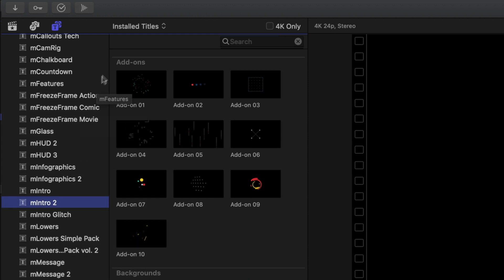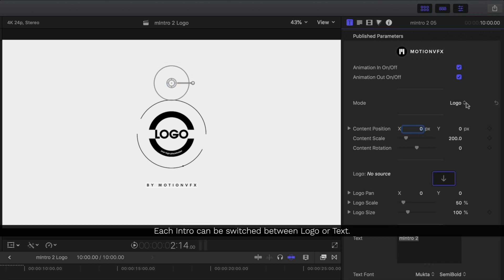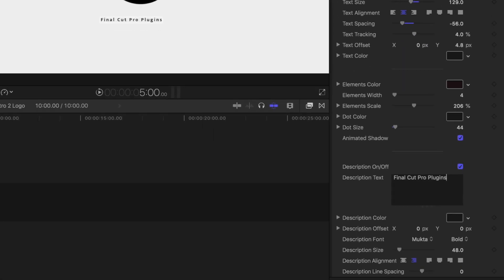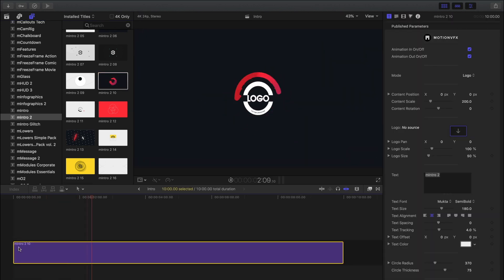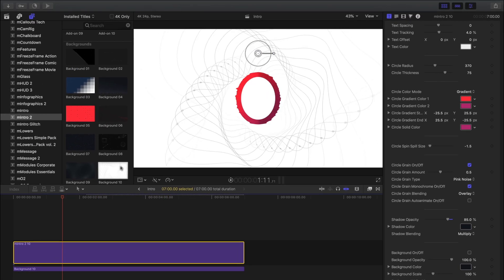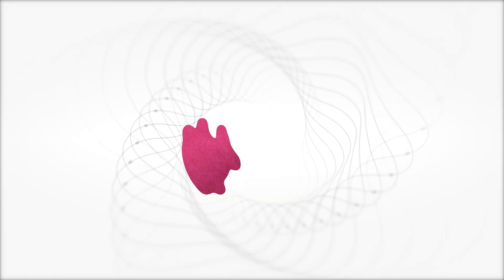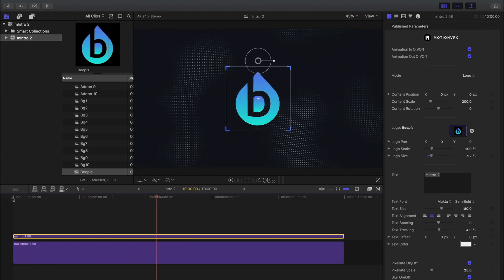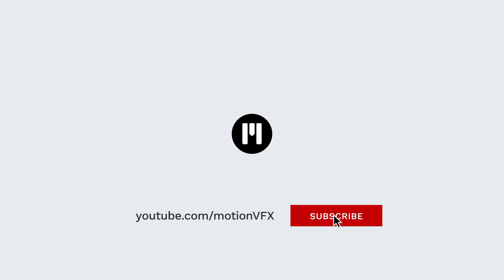Final Cut Pro X Tutorial - How to use mIntro 2 inside FCPX - MotionVFX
⭐️ New FCPX Plugin! 🚀

mIntro 2 gives you a ready-made set of modules to create an opening that will introduce your channel, vlog, or any other project you create with spectacular style. These beautifully animated and stylish presets give you a toolbox that will turn your logotype, title, or slogan into a memorable piece of motion design.

In this tutorial, Stanislaw will show you how to use mIntro 2 along with some examples.

Topics included in this tutorial:
0:10 Where to find mIntro 2 templates.
0:33 Previewing templates.
1:08 Using the On Screen Controls (OSC).
1:25 Making changes to templates using the Inspector.
1:30 Using text or logos in mIntro 2.
3:30 Animation In/Out toggle.
4:00 Customizing templates.
6:45 Mixing intro presets, add-ons and typography templates.